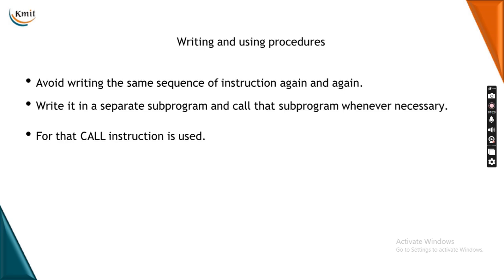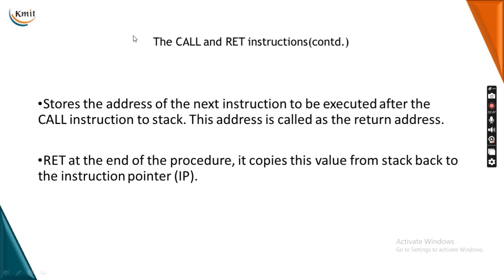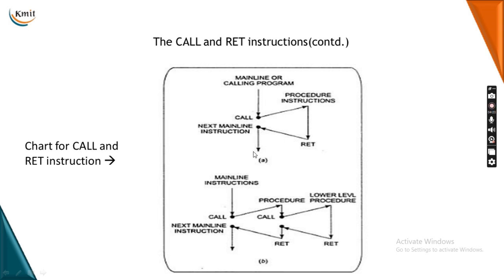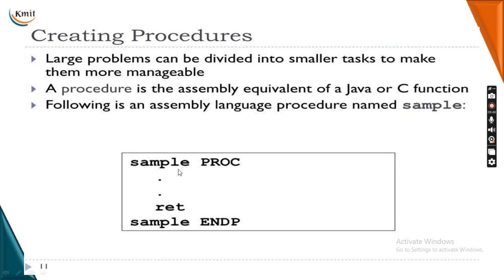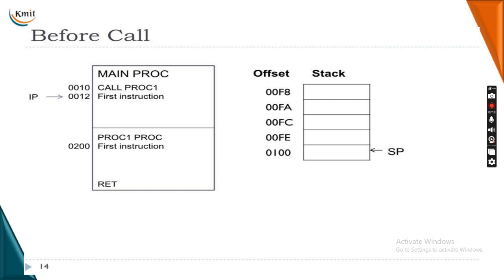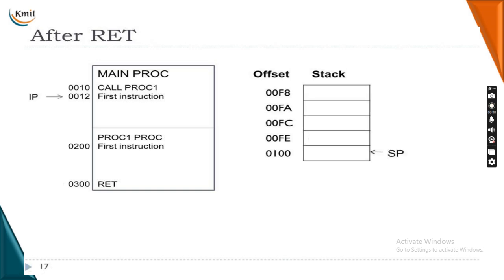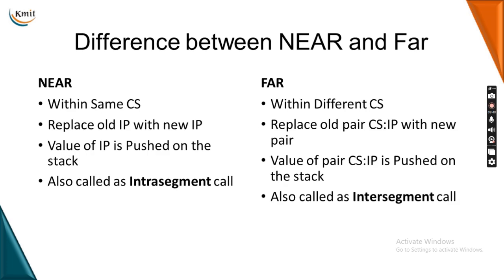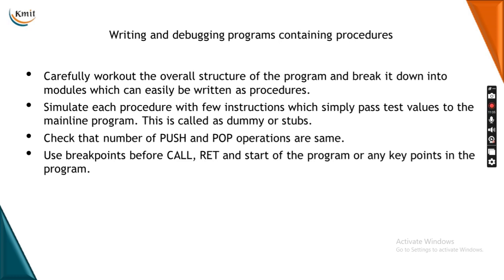UNIT - 3_Passing parameters to procedures